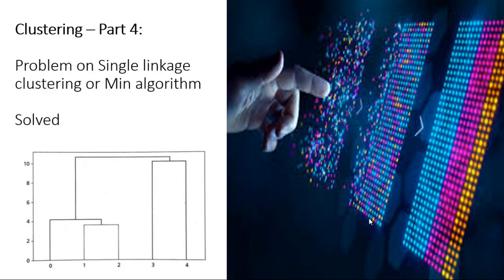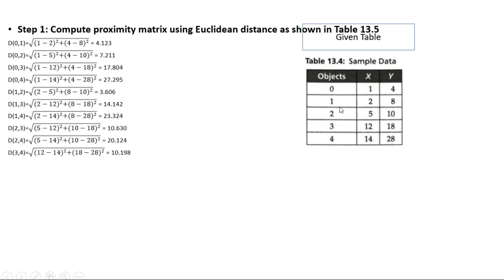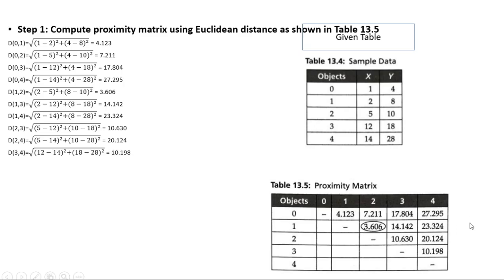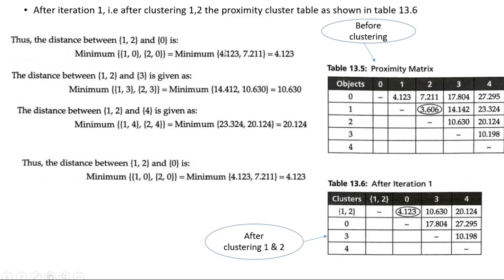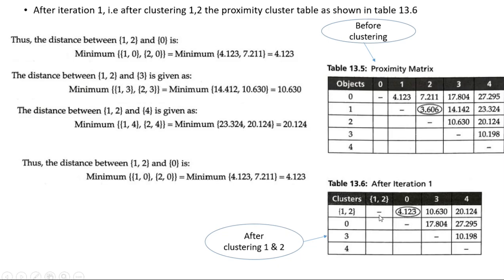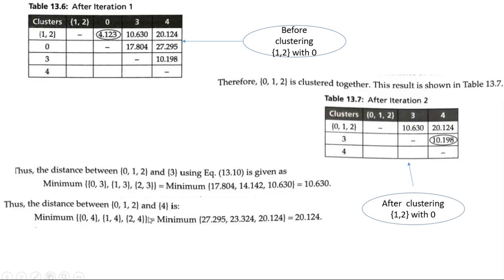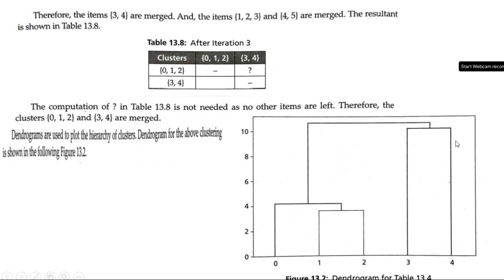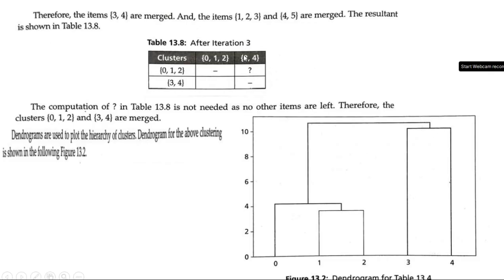Lecture 74: Clustering – Part 4|Problem on Single linkage clustering or Min algorithm|bcs602|bds602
Single linkage or MIN algorithm
Problem on Single linkage clustering or Min algorithm